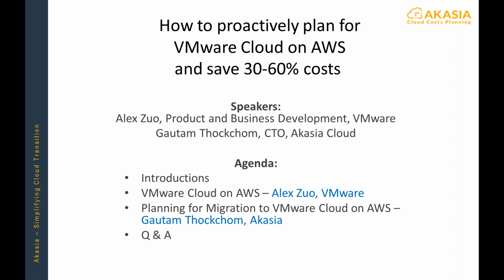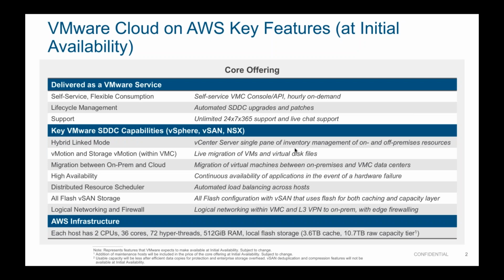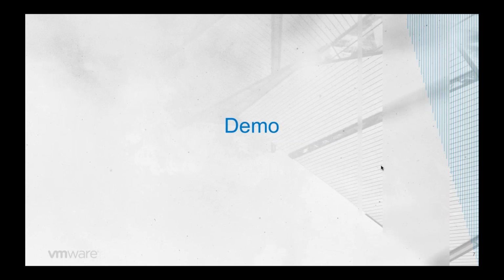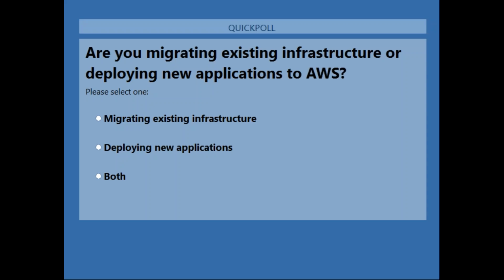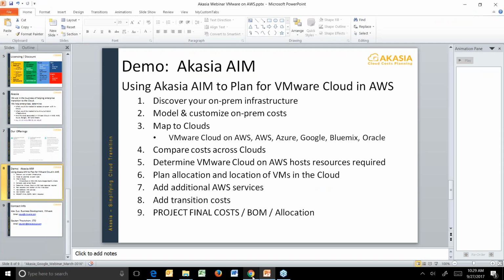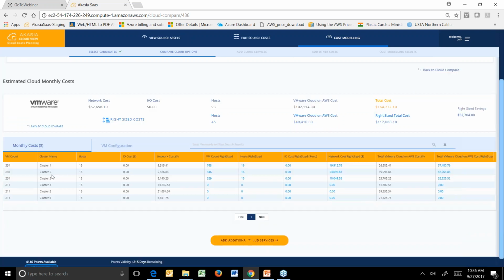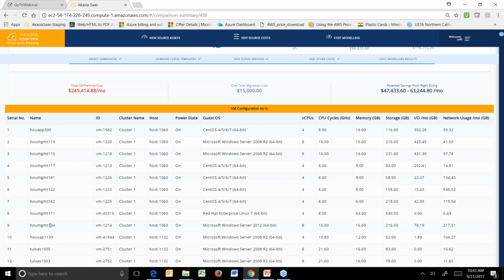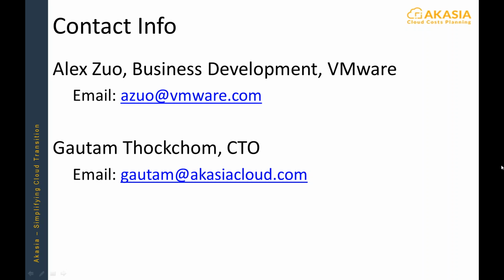How to proactively plan for VMware Cloud on AWS and save 30 60 costs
When VMware and AWS, the two most popular platforms come together, enterprises get the best of both worlds! Hear from experts at VMware and Akasia about the new features of VMware Cloud on AWS and how you can save 30-60% by migrating your on-prem VMware environments to AWS.
Speakers: Alex Zuo, Product and Business Development, VMware; Gautam Thockchom, CTO, AkasiaCloud.